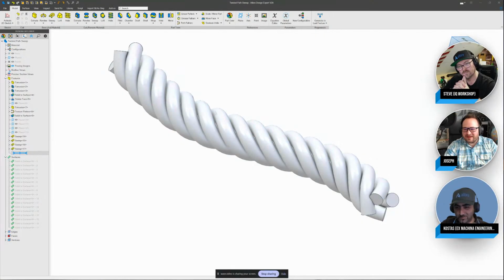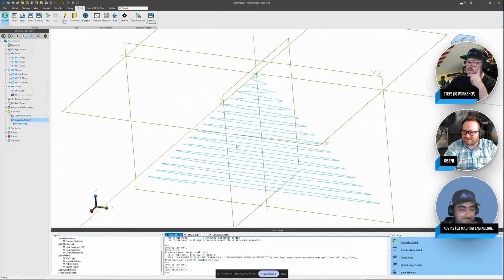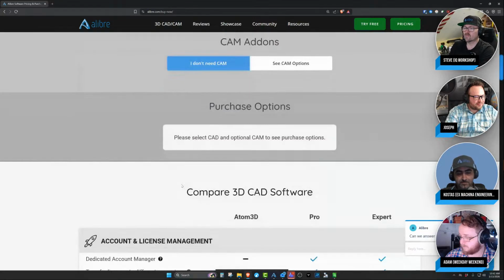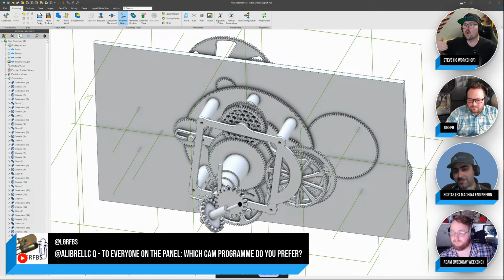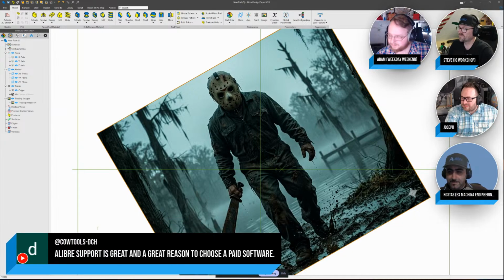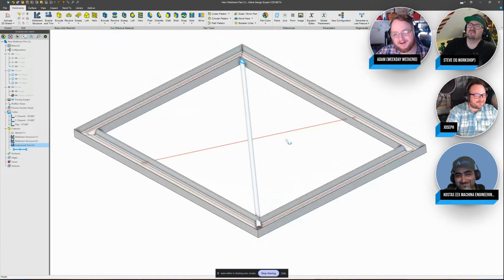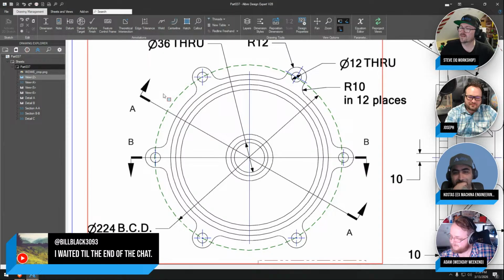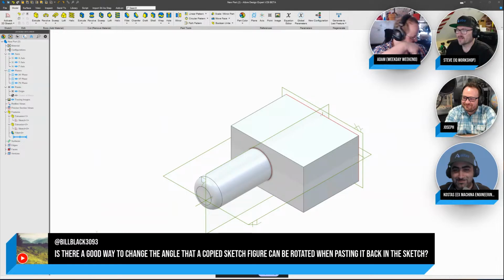HelpDesk Live 13 March 2026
Another edition of Alibre Helpdesk Live!  Ask us anything.